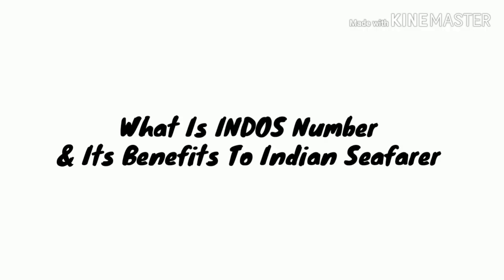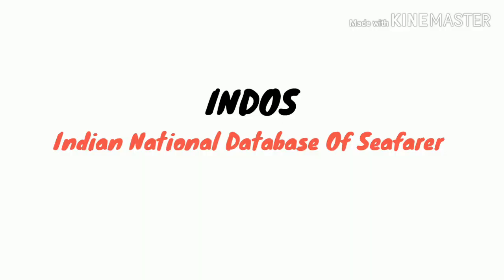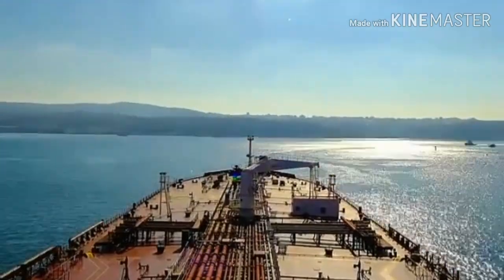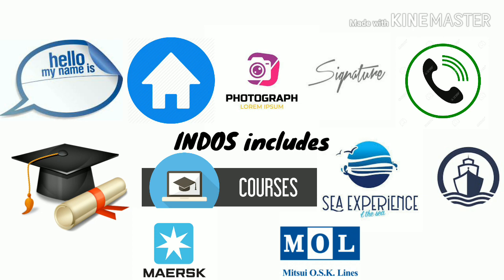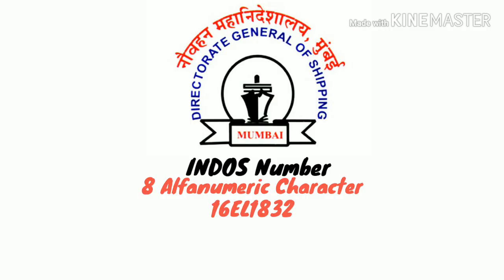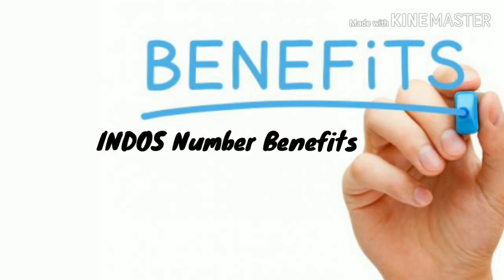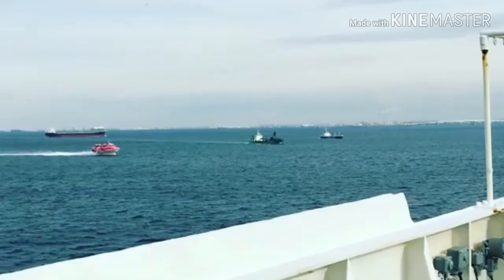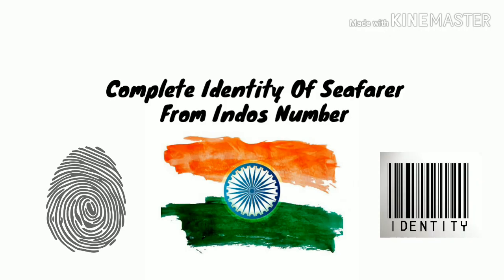What Is INDOS Number | its Benefits | Merchant Navy | Full Details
What Is INDOS Number | INDOS Number Benefits

This video is all about indos number and its Benefits to indian seafarer
Indos number is INDIAN NATIONAL DATABASE OF SEAFARER it is very important document without this you can't Do STCW Cources and also can not apply for INDIAN CDC so its better to have indos number before joining this fields i have already made a video on how you can apply for indos number.

INDOS Application fill offline form in 5 minute and get indos number same day watch video

Ak The Sailor